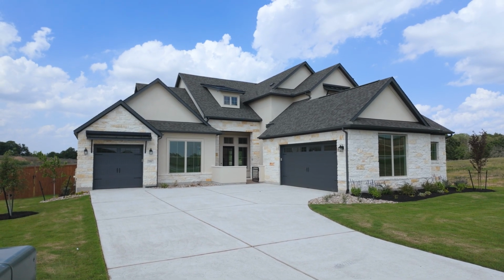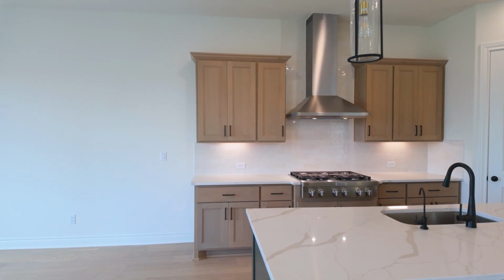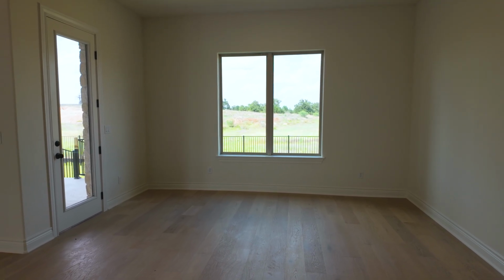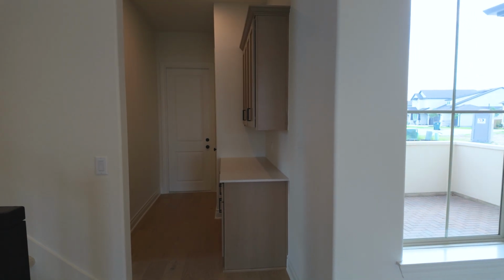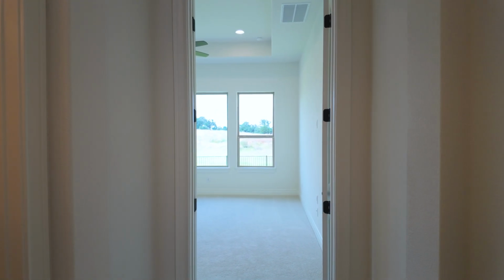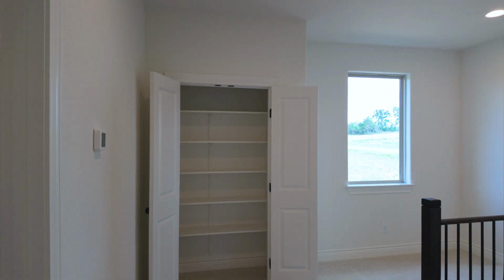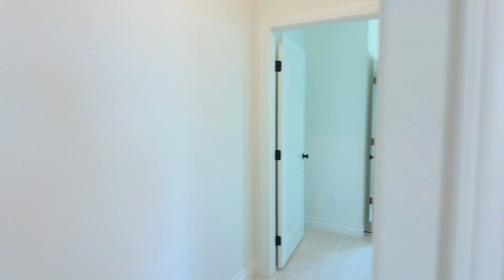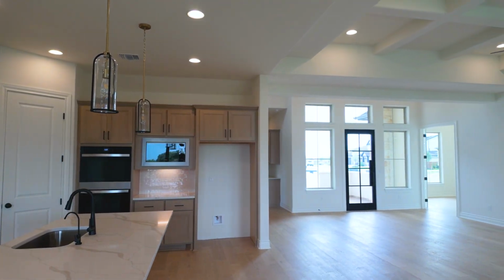Inside This Sitterle Home in Bastrop, TX | 80' Lot + Spa Bathroom + Chef’s Kitchen Tour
MOVE-IN READY & PRICED TO SELL at $699,000!
Step inside this luxury Sitterle Home in the coveted Driscoll Bluffs section of The Colony—a private gated community in the heart of Bastrop, Texas, just minutes from Austin.

🏡 The Baton Rouge Floor Plan:
✔️ 4 Bedrooms | 4.5 Bathrooms | 3,536 Sq Ft
✔️ Game Room + Study with Private Entry
✔️ 3-Car Split Garage with EV Charger
✔️ Gourmet Chef’s Kitchen with 36” Gas Range & Double Ovens
✔️ Spa-Inspired Primary Suite with Soaking Tub & Dual Shower Heads
✔️ Private Courtyard, Covered Patio, & Oversized 80′ Lot
✔️ Spray Foam Insulation & Energy-Efficient Upgrades

🌳 Why The Colony in Bastrop?
Live among the Lost Pines on expansive lots, surrounded by resort-style amenities including pools, trails, fitness centers, grilling stations, and a community clubhouse. The Colony combines Hill Country serenity with easy access to Austin, Tesla, the airport, and top-rated schools.

📥 FREE RESOURCE – Get My “Luxury Buyer’s Guide for Bastrop & East Austin”
Learn how to time the market, compare builders, and find the BEST hidden gems on large lots under $1M.

📲 Want a private tour or to chat about move-in ready luxury homes in Bastrop?